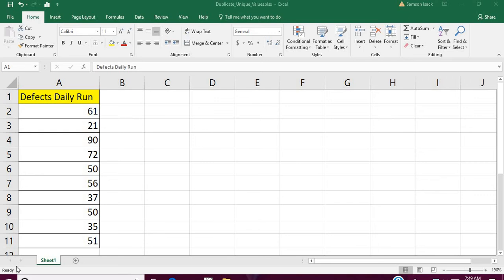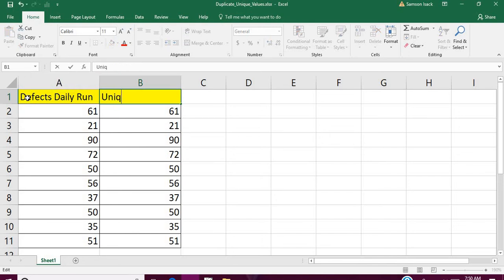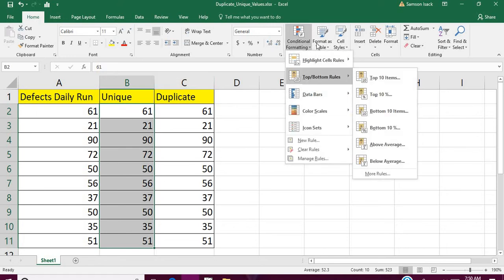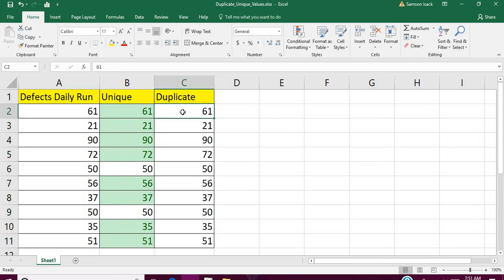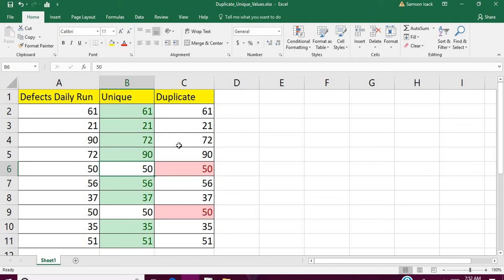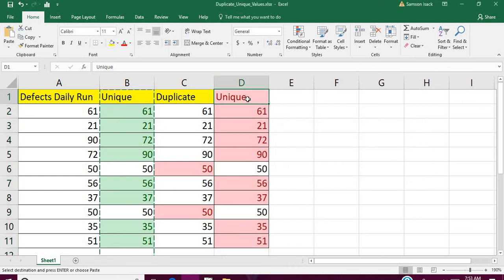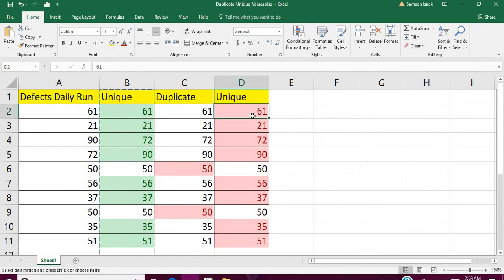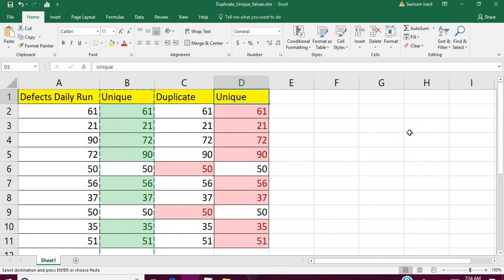Excel : How to highlight Unique values and Duplicates in excel data in excel